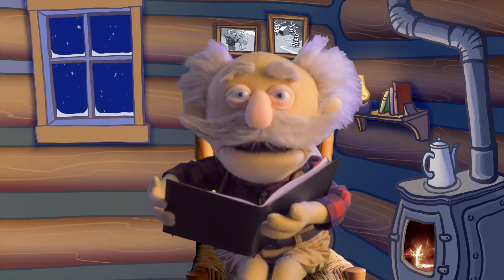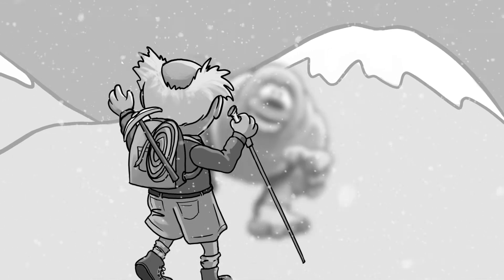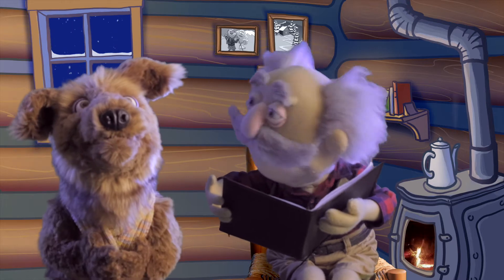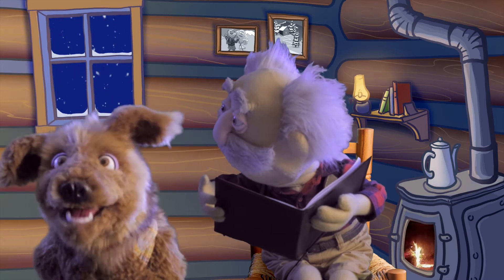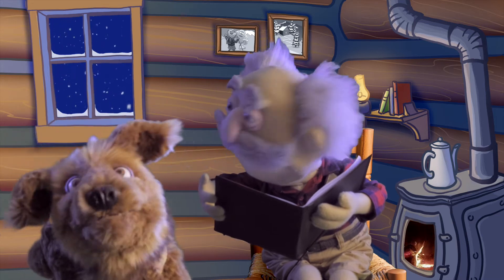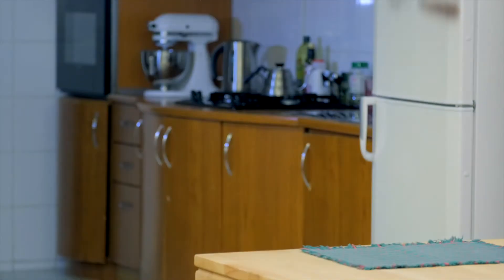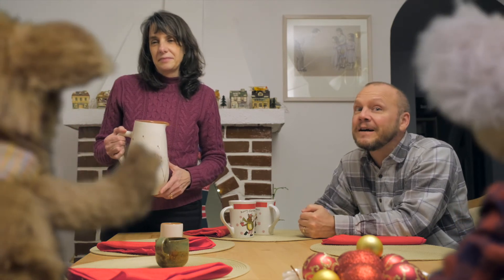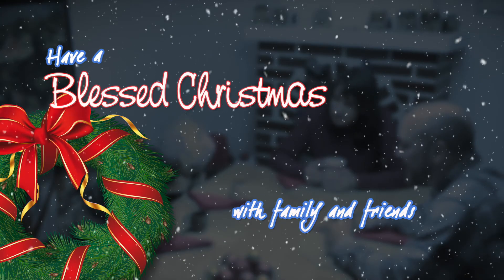Christmas with Twiggs & Looper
It’s been a long time since we made a fun family Christmas video, now that the kids are grown and out of the house.
This year I recruited the help of “Twiggs and Looper” to pull something together.

This was an opportunity to have fun and experiment with ideas for using the newly built puppets in videos. I got carried away and ended up throwing everything into a 2 min. video!

Notes:
• The 2-seater Stearman biplane is a Revell plastic model kit (14cm wingspan).  If you want to see how small the plane was, look on the back shelf in the closing scene. ;-)
• Attempted to create computer generated snow, clouds and smoke (Apple Motion).  The cabin chimney smoke was re-used for the kettle on the stove.
• Puppets were recorded against a green screen set up in our living room, allowing me to be in four places at once.
• I was reminded of the aging process while extending an arm overhead with a heavy puppet.  Had to stick with short clips as the arm kept dropping!   I much prefer having the puppet sitting next to me.
• Espresso cups come in handy for puppet sized cups.
• Fujifilm XT-3 camera w/ext. monitor. Graphics and illustrations created in Photoshop.  Video editor - Final Cut Pro.